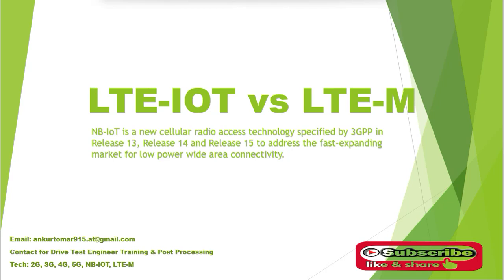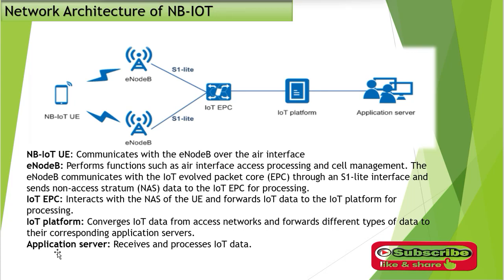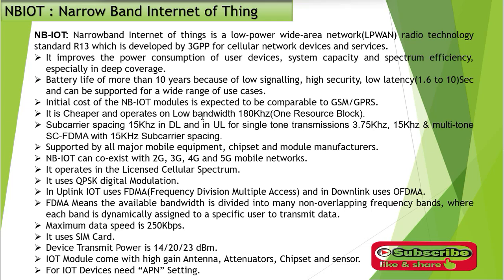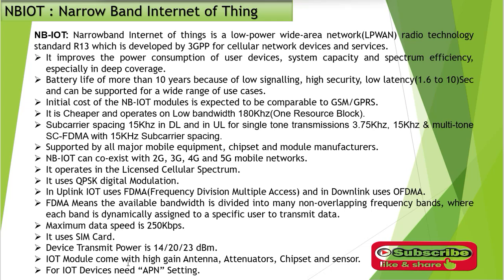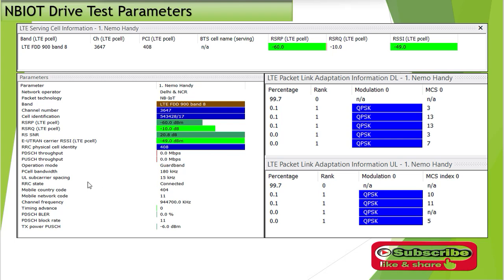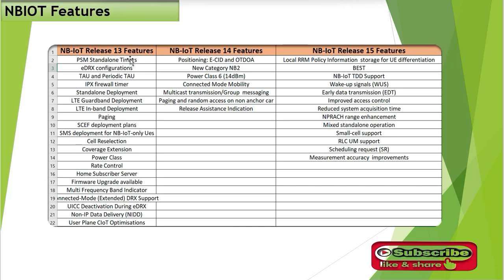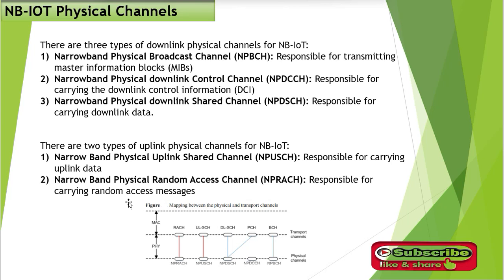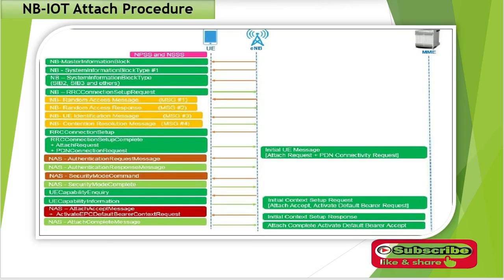NBIOT Overview, Architecture, Channels and Operation Modes